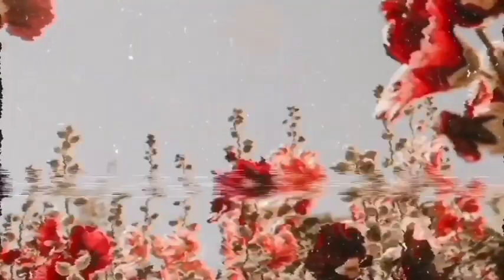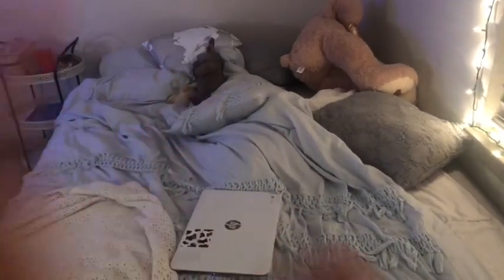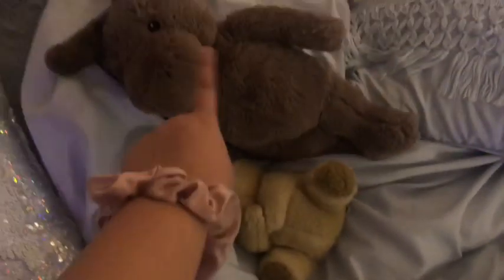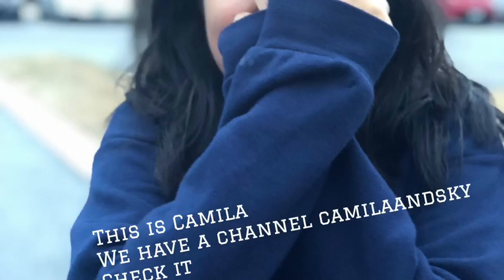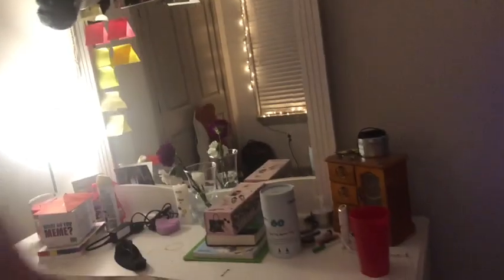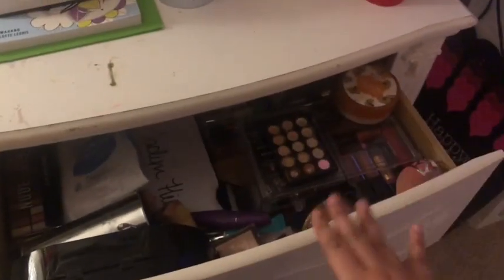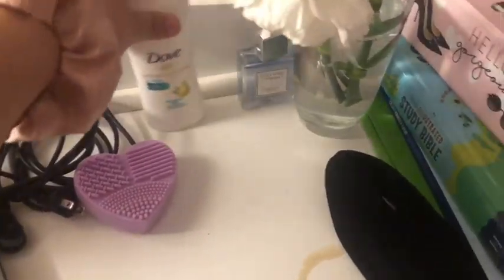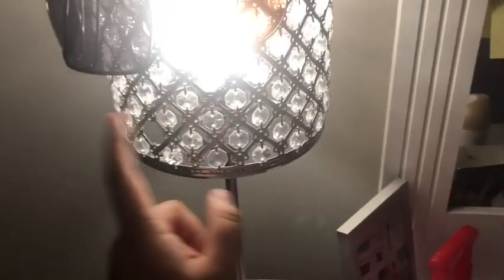My room tour🌈